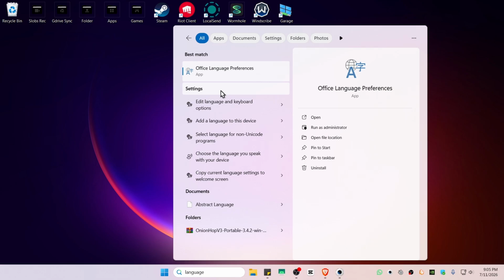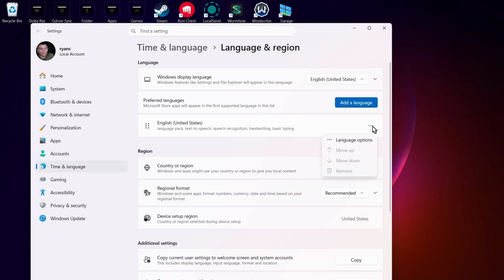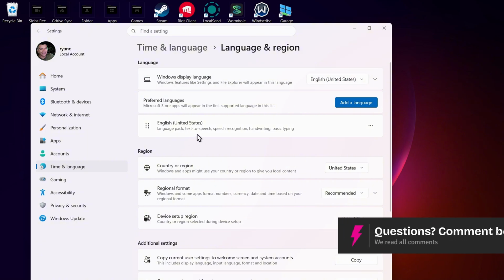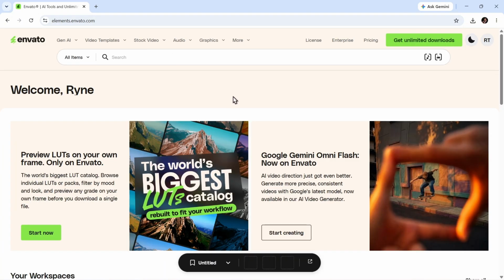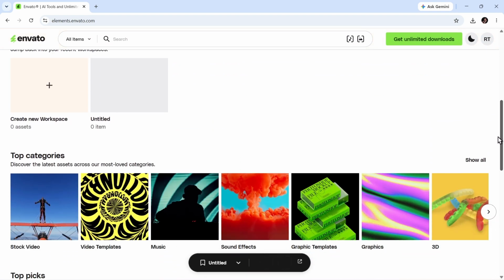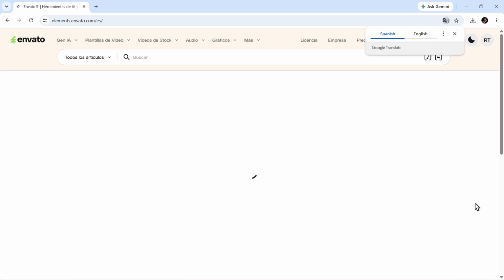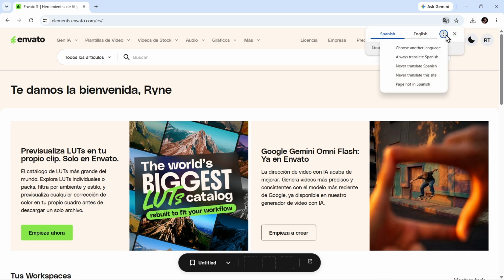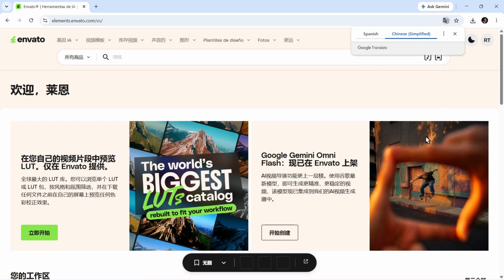How to CHANGE LANGUAGE in Envato Elements (Step by Step) 2026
This video explains how to change the language settings in Envato Elements, making it easier for you to navigate and use the platform in your preferred language. Please consider liking the video and letting us know if you have any comments, ideas or questions, we really appreciate any feedback! We have plenty of other tutorials on our channel so come and see if we can help you with anything else :)